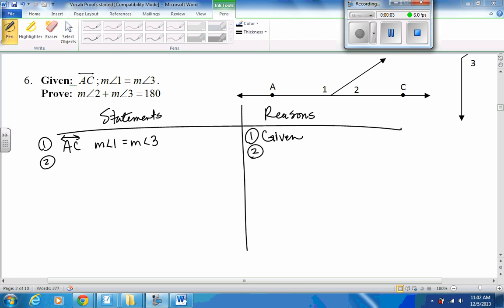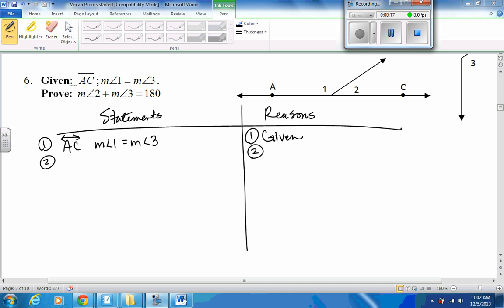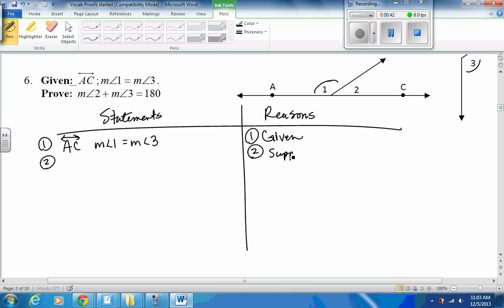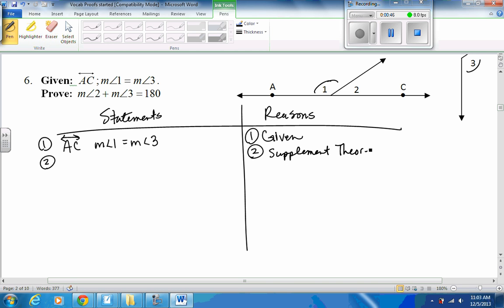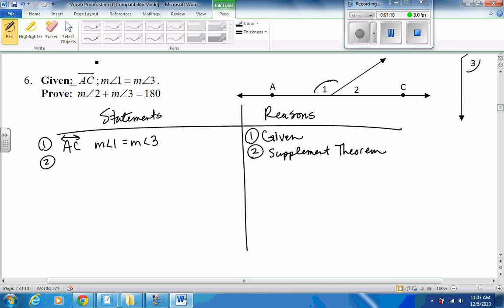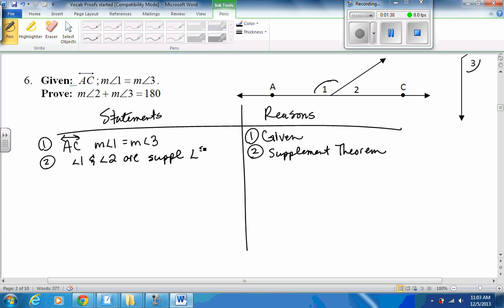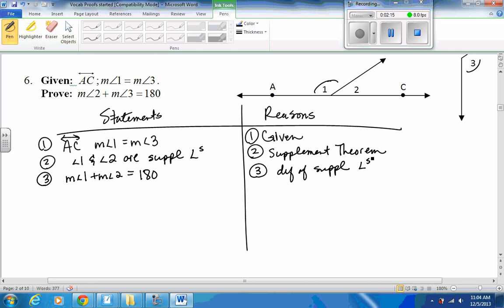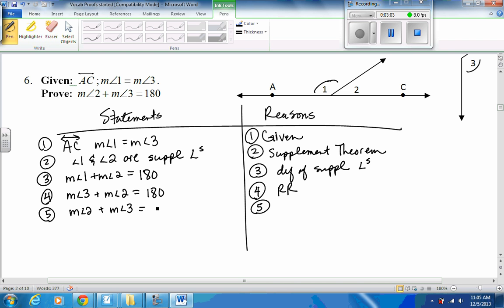Geometry Vocabulary Proof #6 is BANANAS!